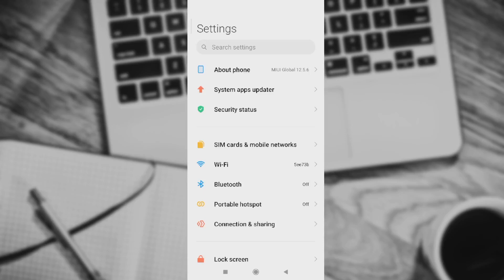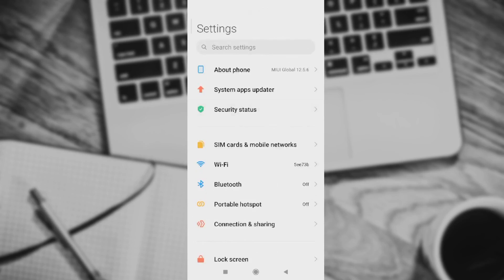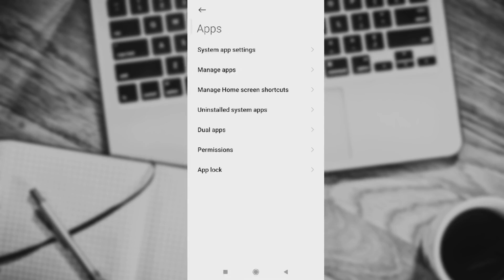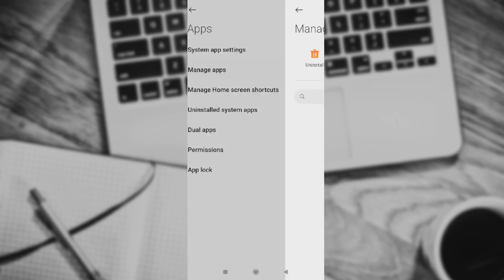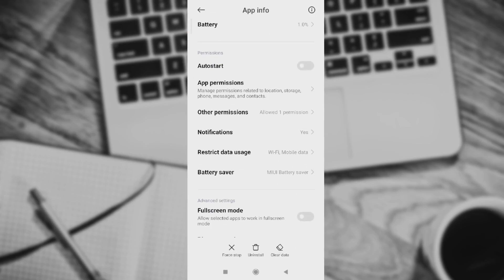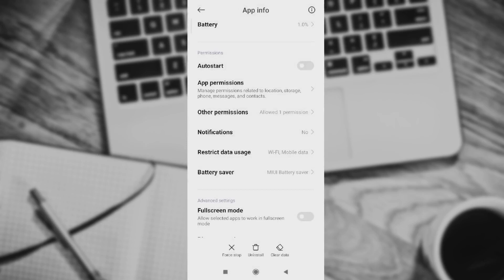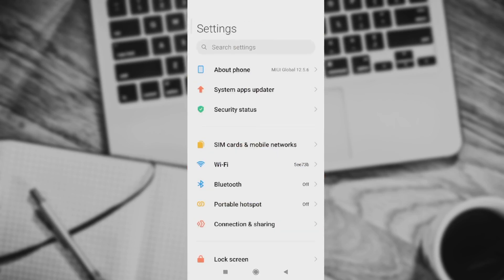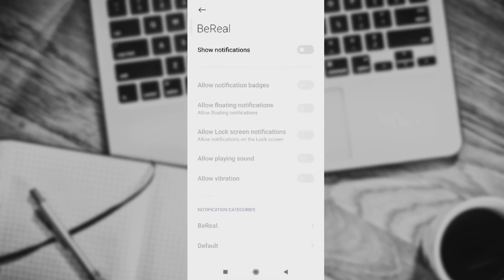HOW TO FIX NOTIFICATION PROBLEM IN BEREAL | BEREAL APP NOTIFICATION NOT WORKING (EASIEST WAY)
Today we talk about how to fix notification problem in bereal application, so stay until the end of the video to see the full explanation.